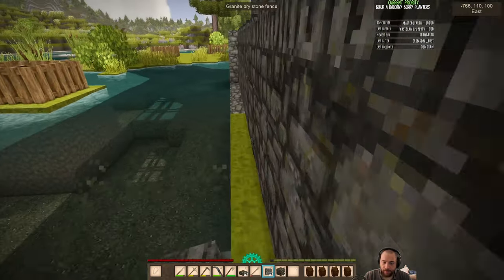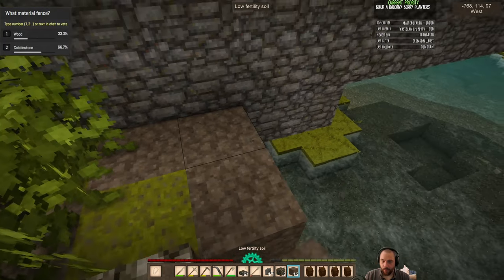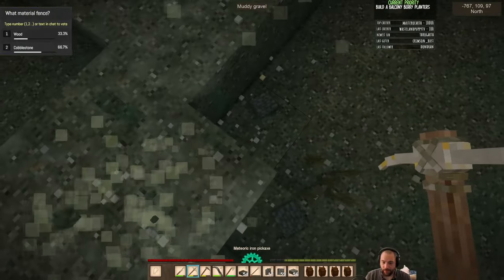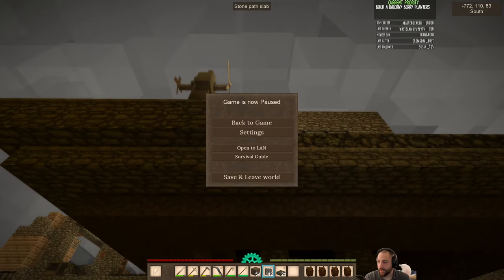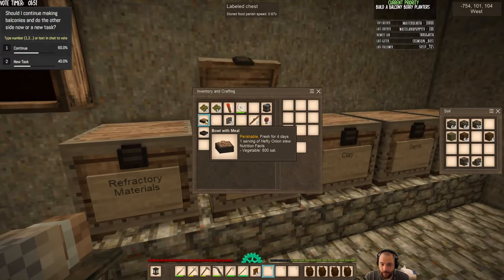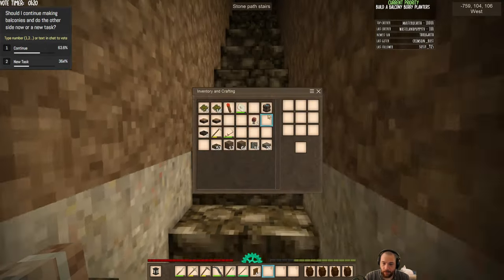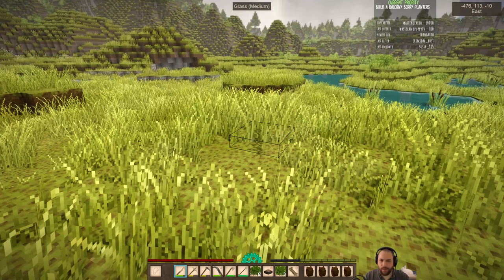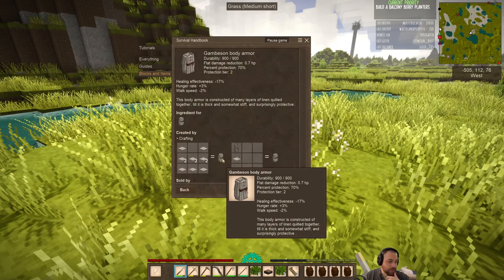Berry Balcony - Vintage Story // EP123